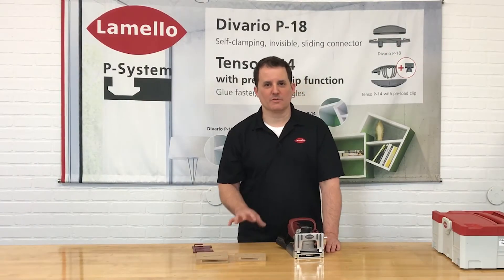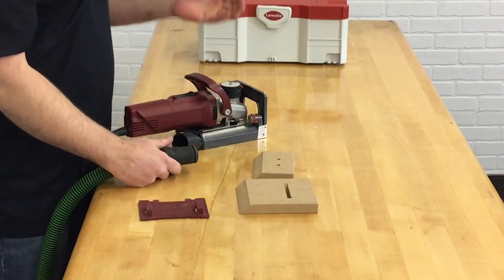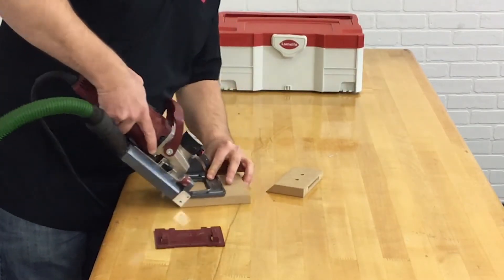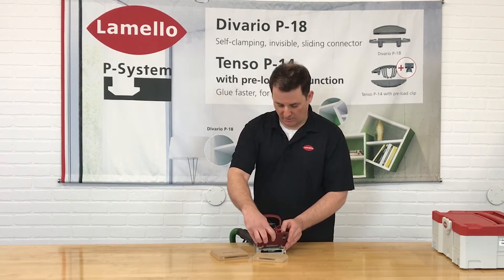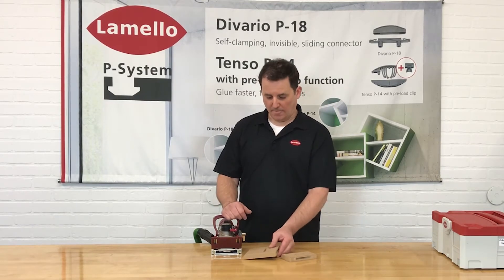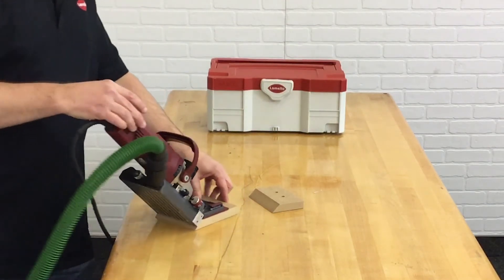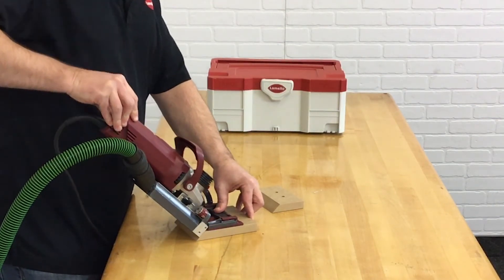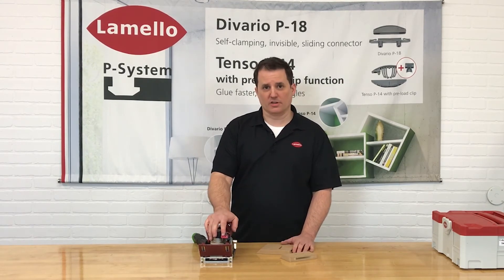Lamello Lesson - Lamello Zeta P2 Best Practices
Learn how to use the Lamello Zeta P2.